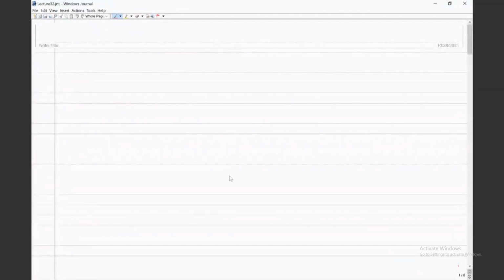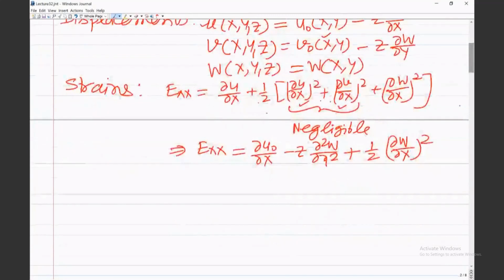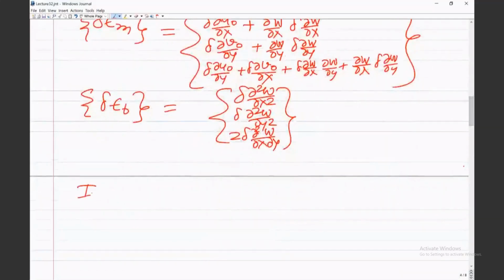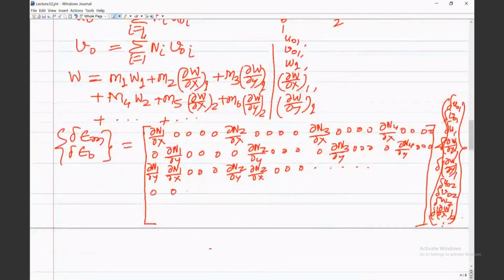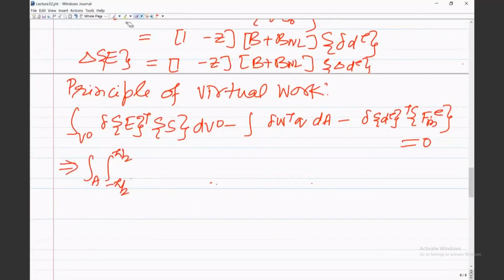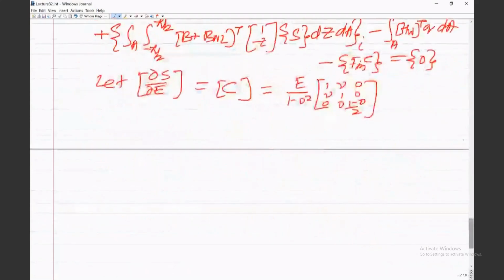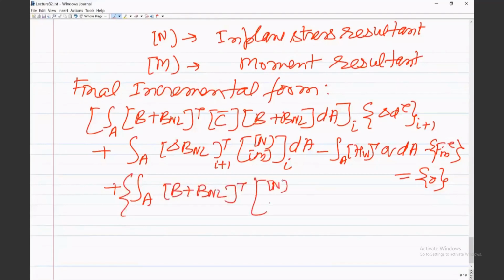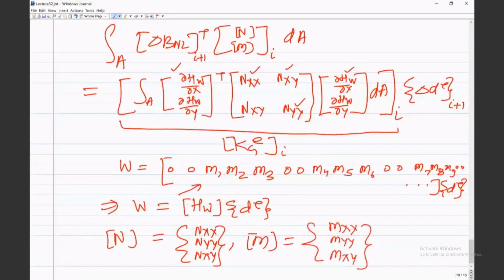FEM by Prof. B.P. Patel || Advance: Lecture 32